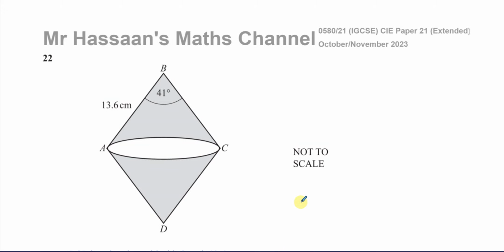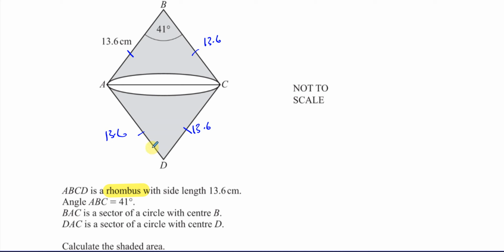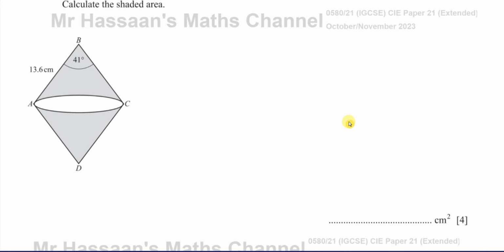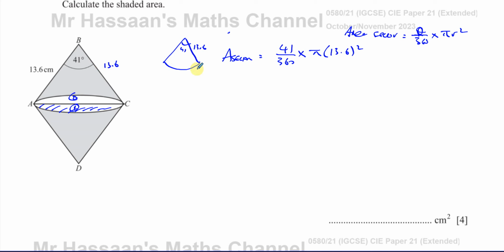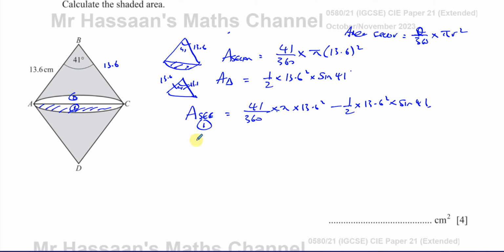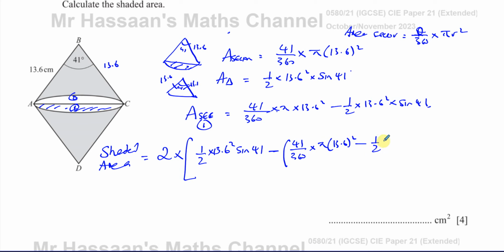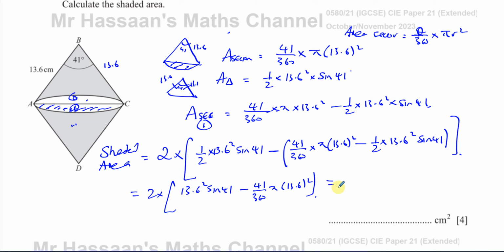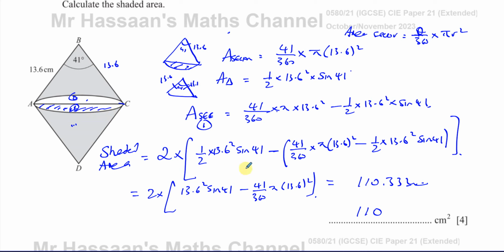IGCSE (0580/21/O/N/23) CAIE Oct /Nov 2023 Paper 21, Q22, Areas, Sectors, Segments, Rhombus